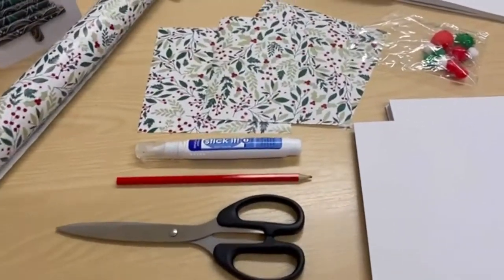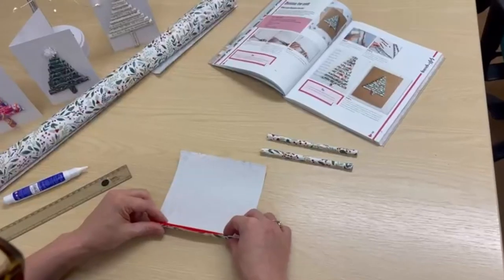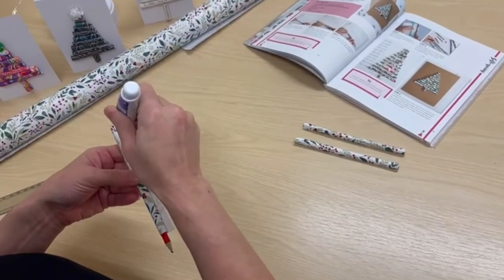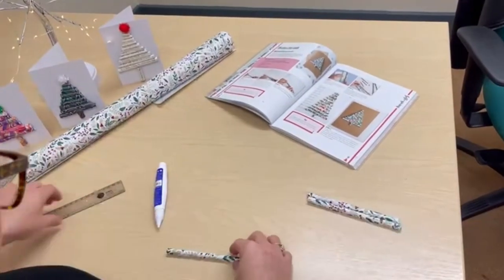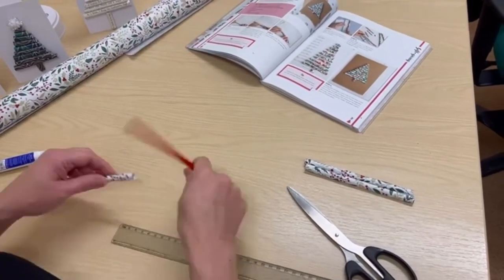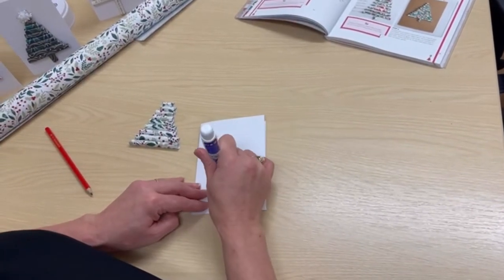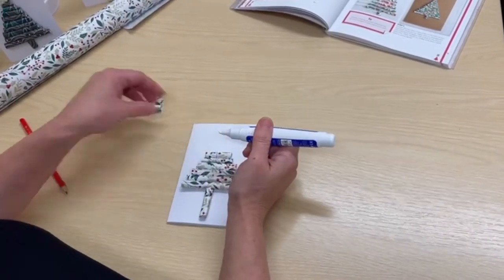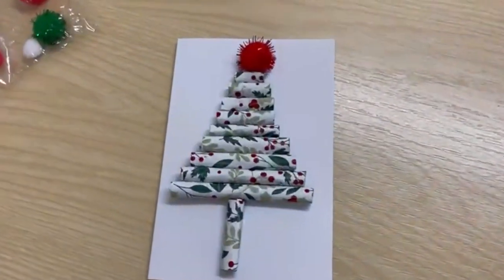12 Vlogs of Christmas - Day 8 / 12 Vlog y Nadolig - Dydd 8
Day 8: Looking for a creative craft idea? Then look no further! Today’s video is a simple but effective craft idea for making your own homemade Christmas cards!

Diwrnod 8: Edrych am syniad crefft creadigol? Yna dyma ni! Mae fideo heddiw yn syniad crefft syml ond effeithlon ar gyfer gwneud eich cardiau Nadolig eich hun!